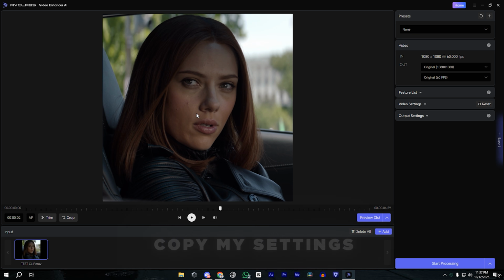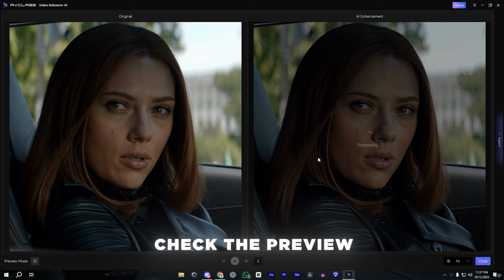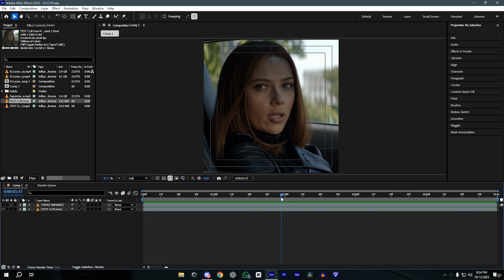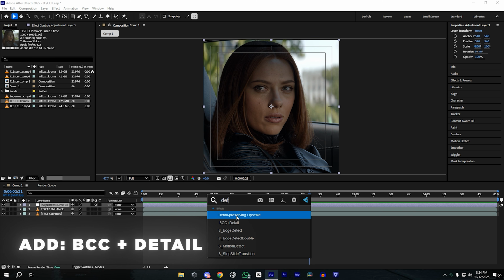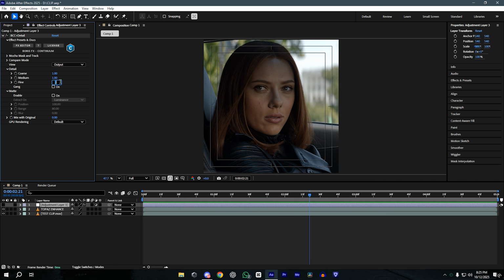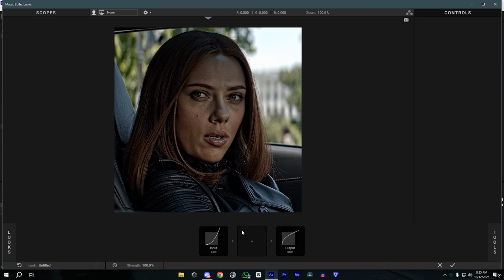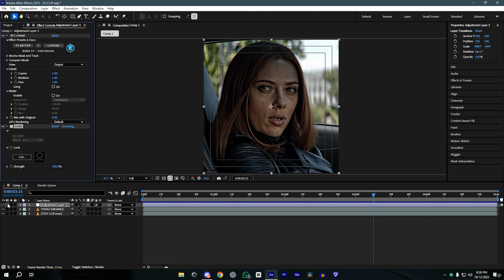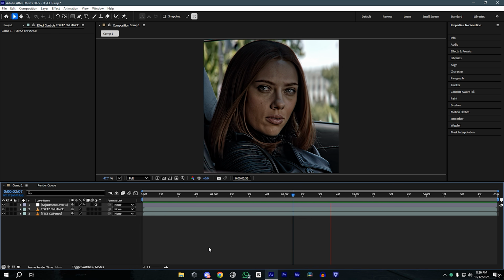Is Topaz REALLY Better Than After Effect for Ultra Quality?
Add Extra Quality | HOW TO: Use Topaz For Good Quality

Program for editing: After Effects 2025